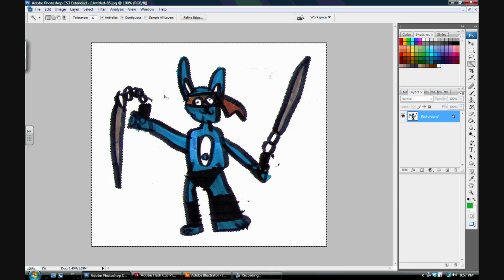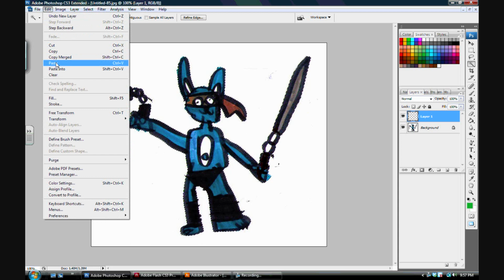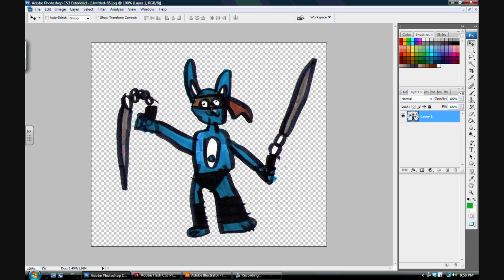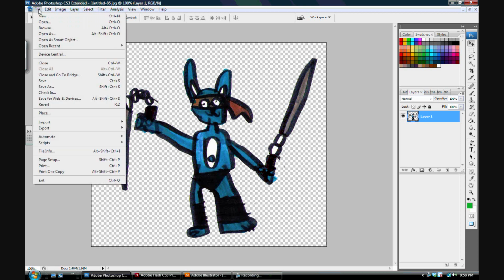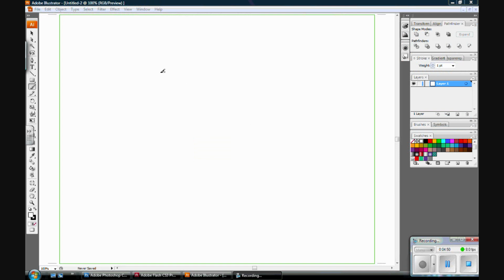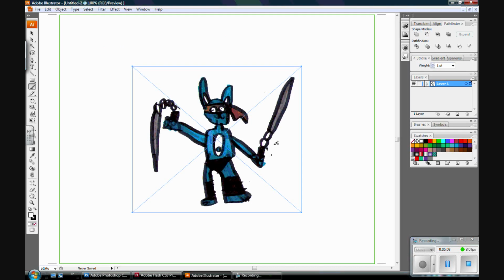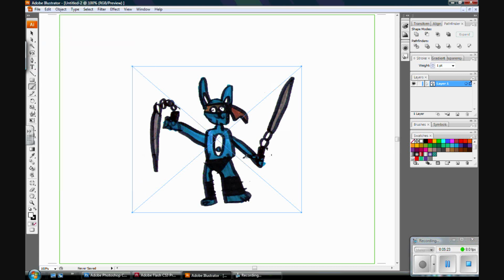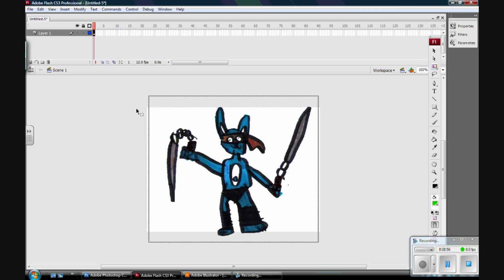Turn Kid's Drawings Into Flash Animations (Part 1)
In this video series, I share how I turned my son's Ninja Rabbit drawing into an animated cartoon using Flash.  Your kids will love seeing their drawings come to life.